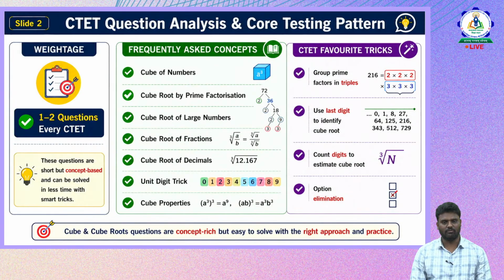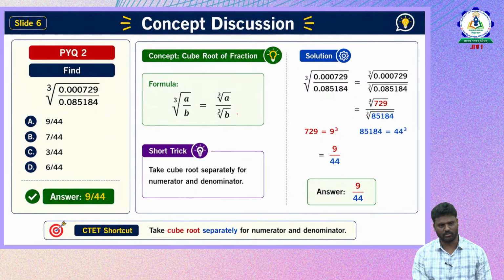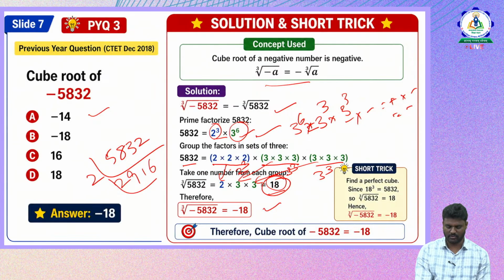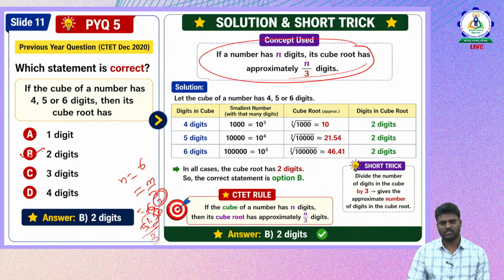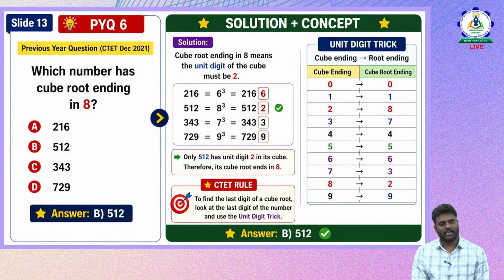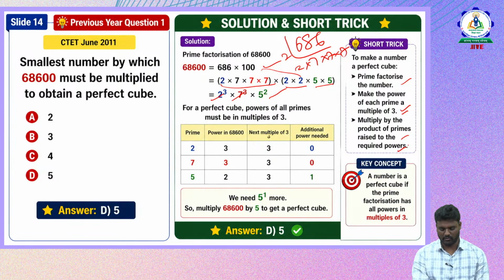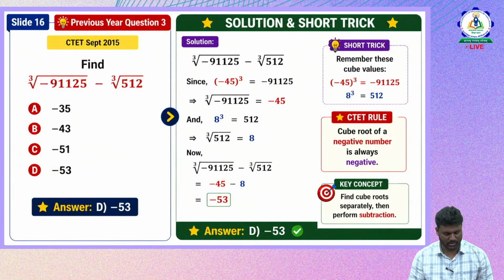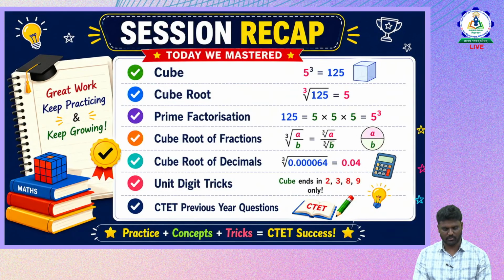Maths: Cube and Cube Roots Concept with PYQs ||CTET- Paper 1& 2